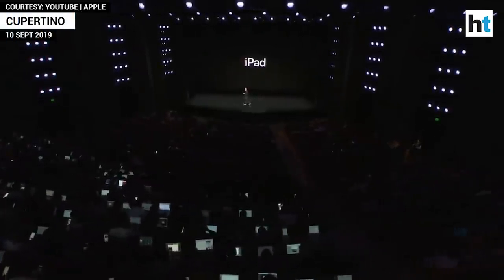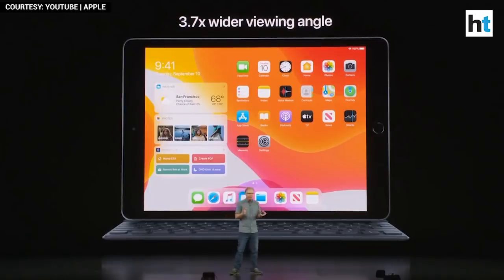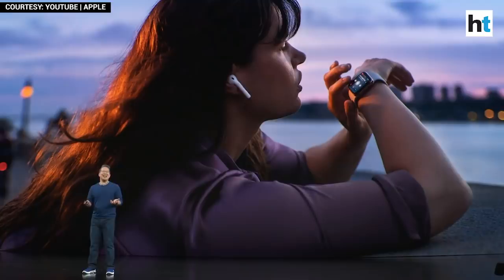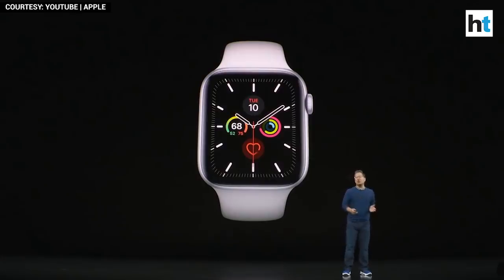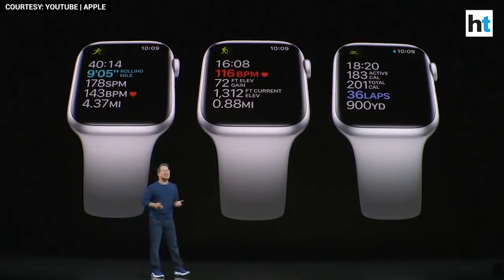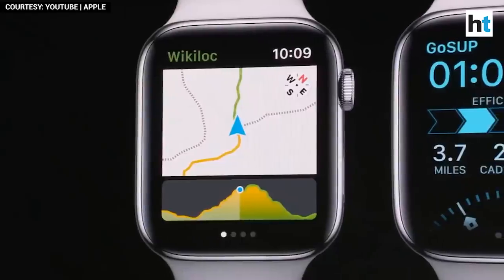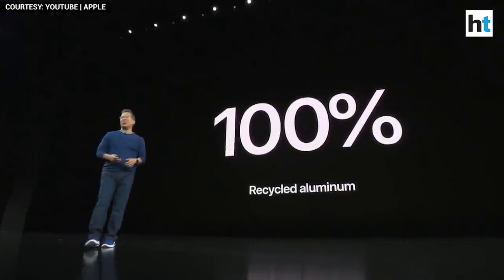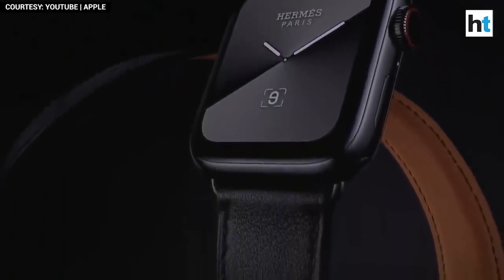Apple launches new Watch Series 5, 7th generation iPad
At its highly anticipated event in California's Cupertino, tech giant Apple unveiled newer versions of the Apple Watch and iPad. The company revealed the new Apple Watch Series 5 with more features and greater variation in appearance. One of the highlights in the new Apple Watch is the Always On Retina display. It still promises an 18-hour battery life. The 7th generation iPad was also launched at the event. It features a 10.2-inch Retina display and is powered by the A10 fusion chip.